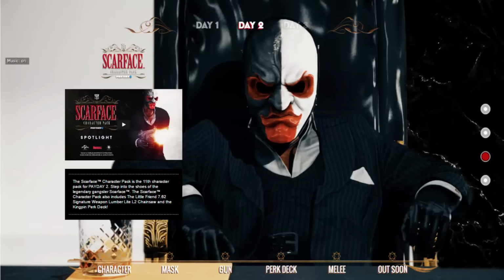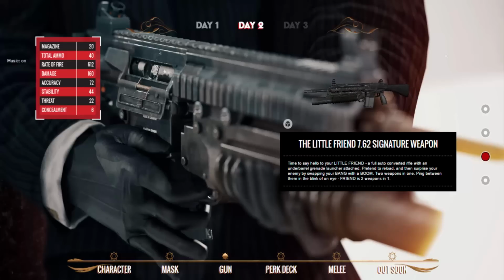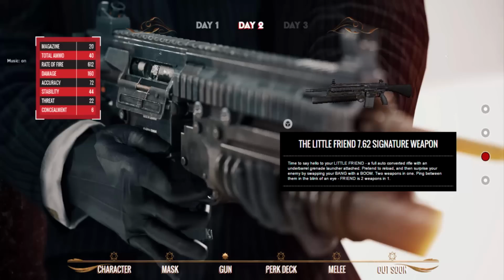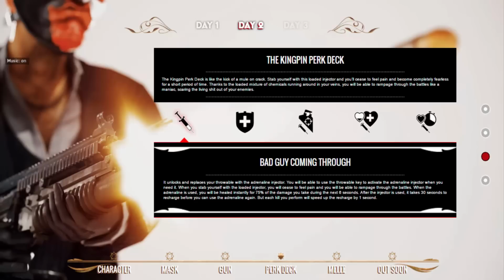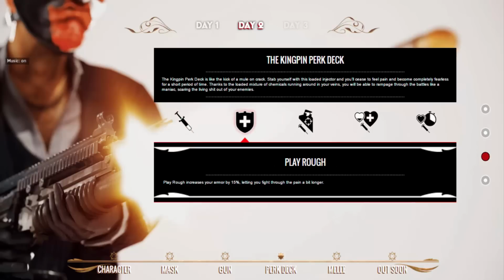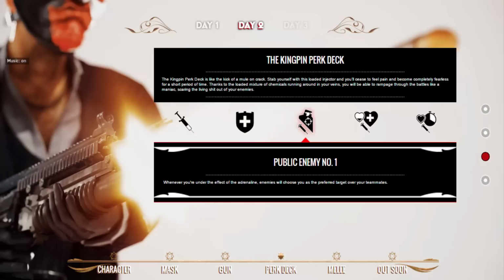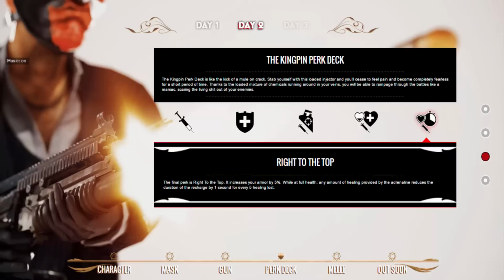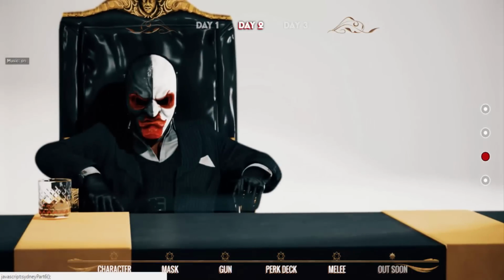Payday 2: Scarface Character Pack - Day 2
This one's shaping up to be pretty unique, glad to see you guys were interested in the Scarface theme in the last video!